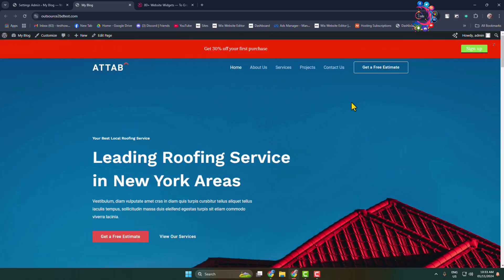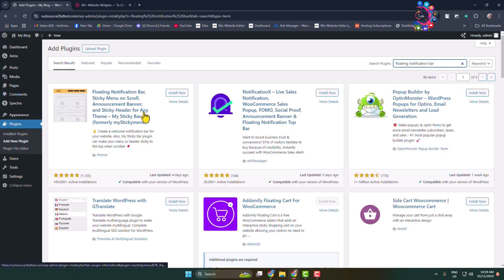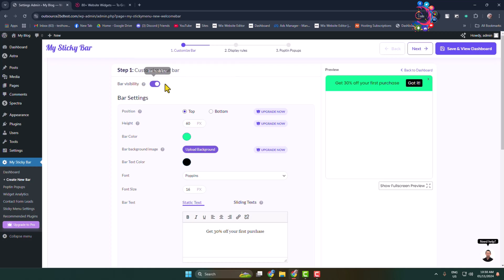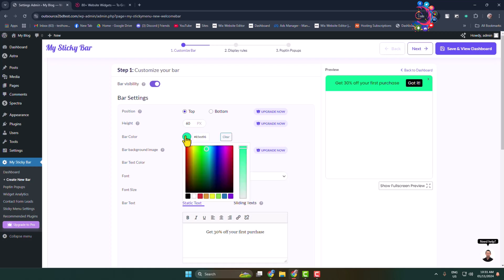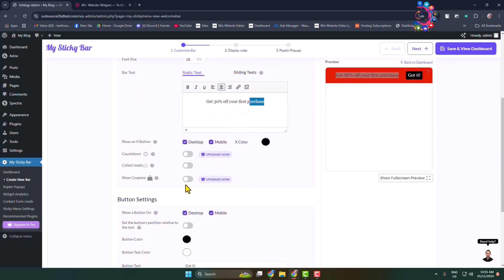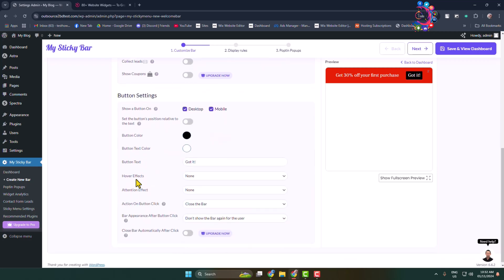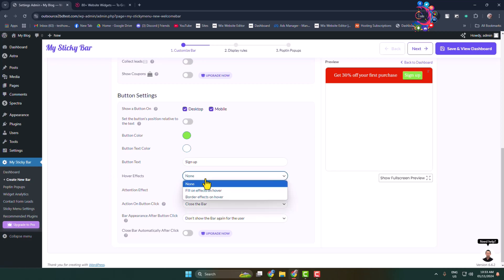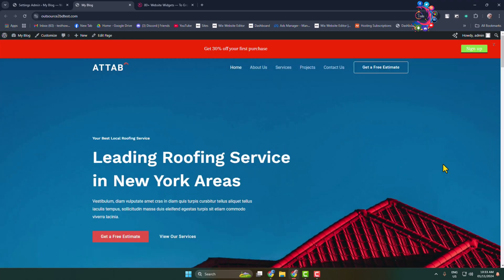How to add notification bar in wordpress (2026)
Push notifications can help you stay in touch with your visitors. Watch on and learn how to implement them on your WordPress website.